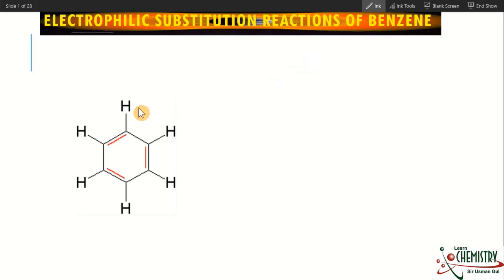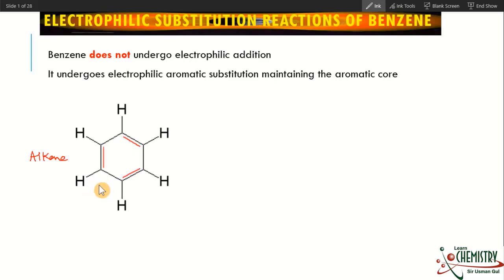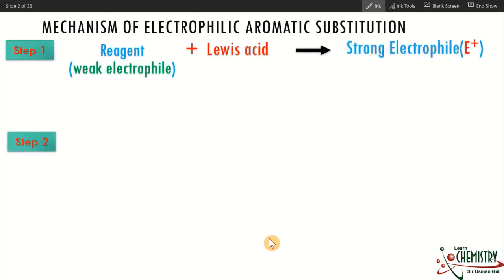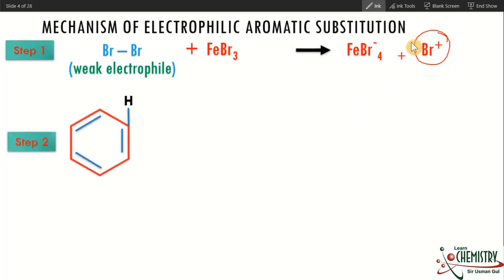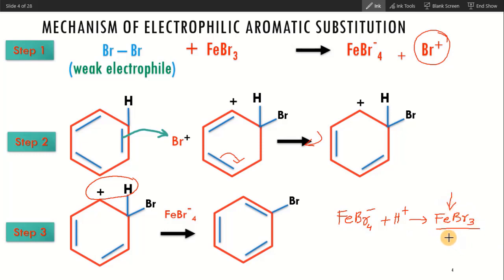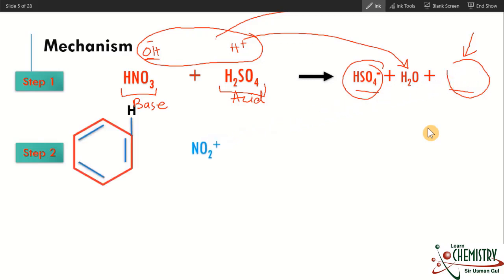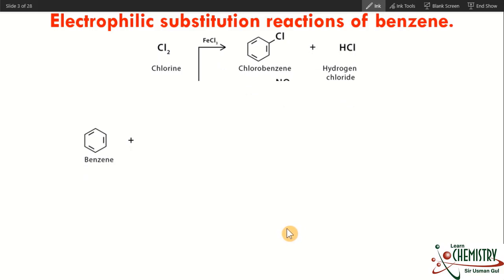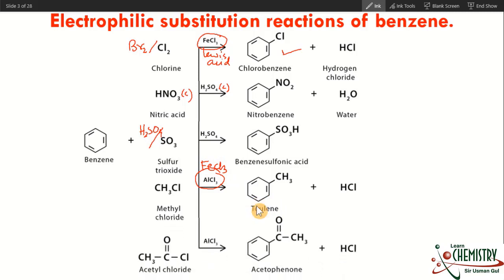Electrophilic reaction of Benzene/Reactivity of Benzene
0:00 Why does Benzene gives electrophilic substitution?
2:25 General mechanism of electrophilic substitution in Benzene.
3:30 Halogenation of Benzene with mechanism.
5:26 Nitration of Benzene with mechanism.
7:33 Substitution reactions of Benzene.